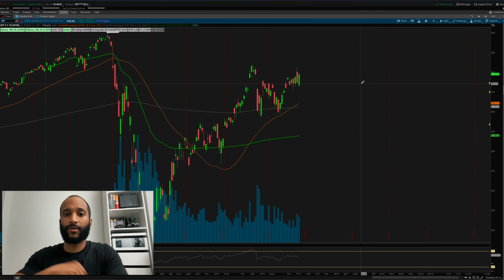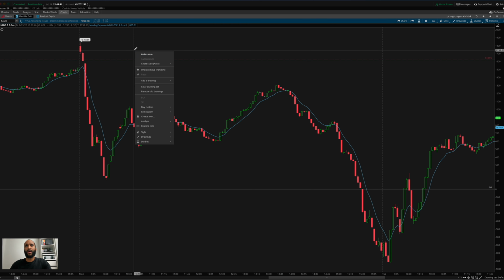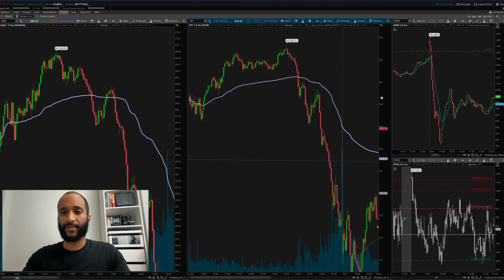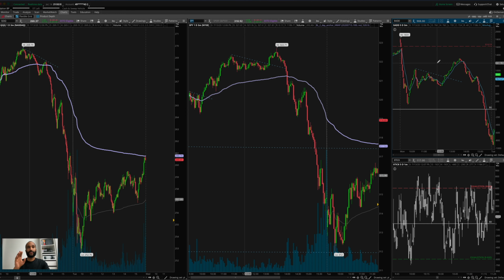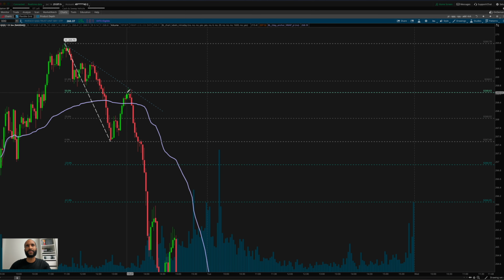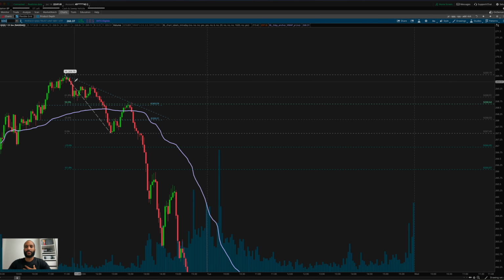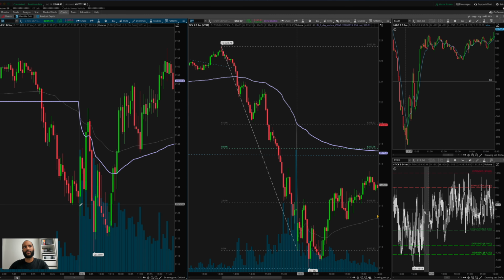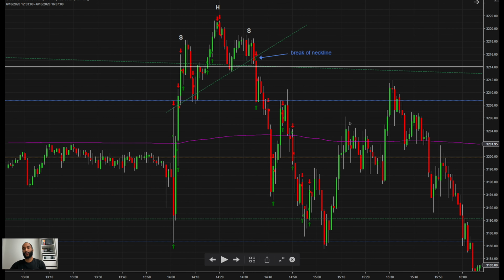How to Short the Stock Market the Right Way! | Day Trading SPY & QQQ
How to short the stock market the right way during 2020's rally by waiting for high probably, low-risk, A+ setups using the ADD and TICK indicators in conjunction with the SPY, QQQ, UVXY, SPXL, ETFs. You can trade options, futures (ES, MES, NQ, and MNQ), and equity to take advantage of days like this.